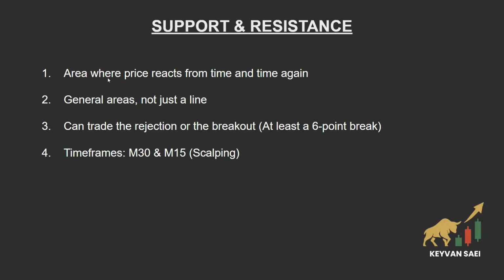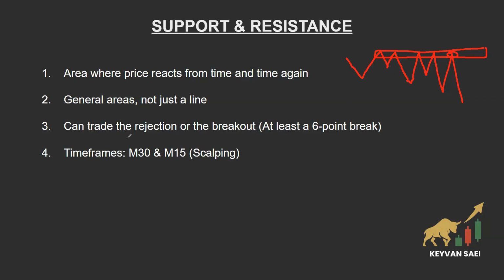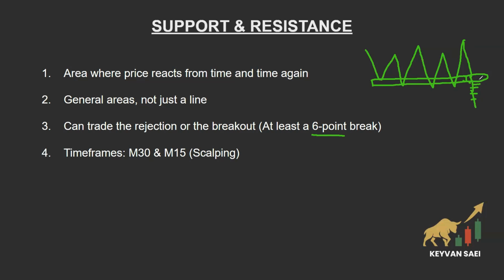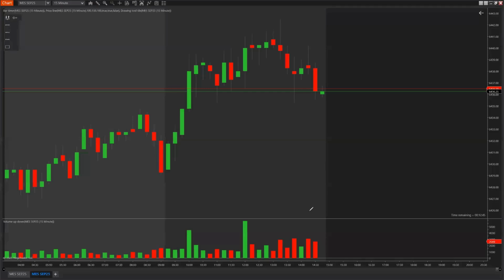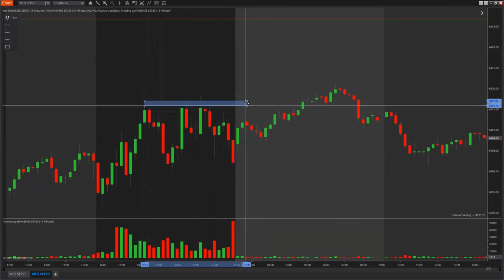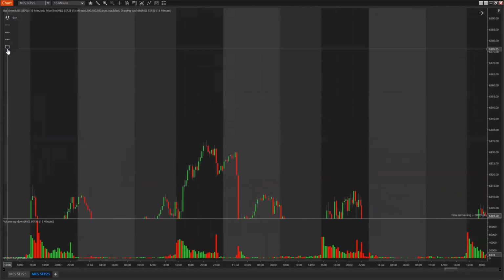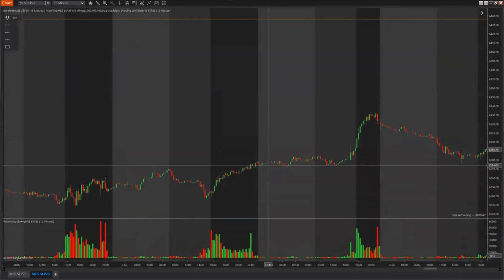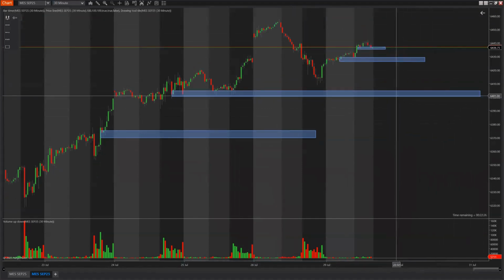How to Draw Support & Resistance Levels That Actually Work